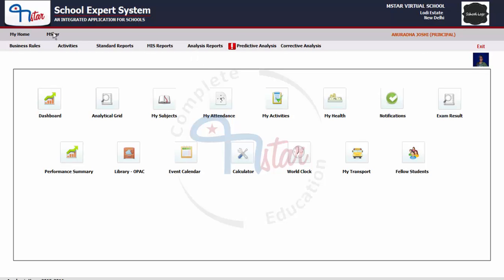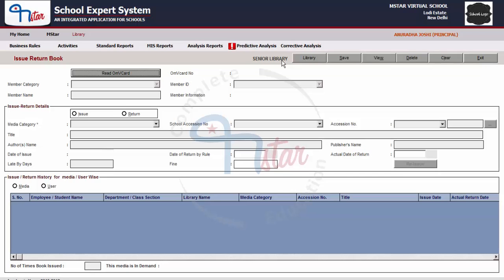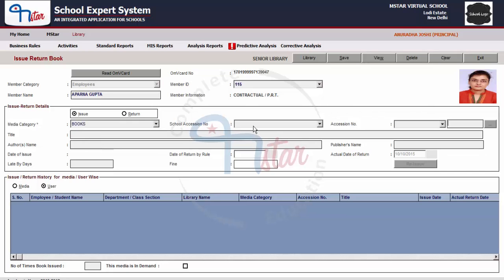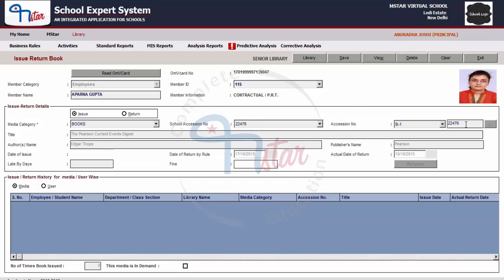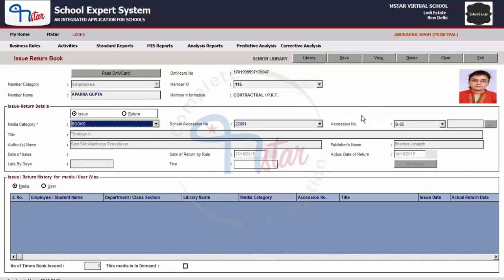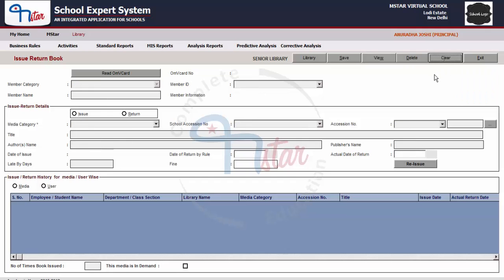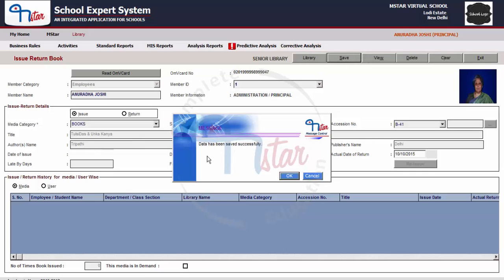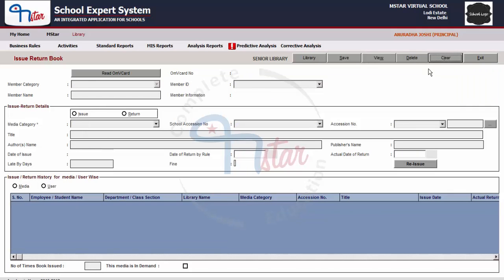LIB 06 Issue Return Book Issue